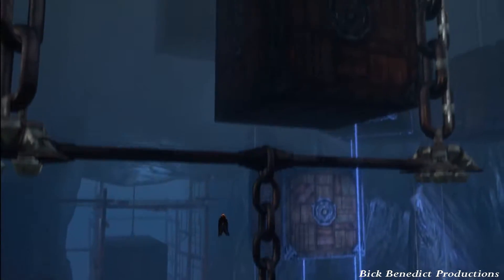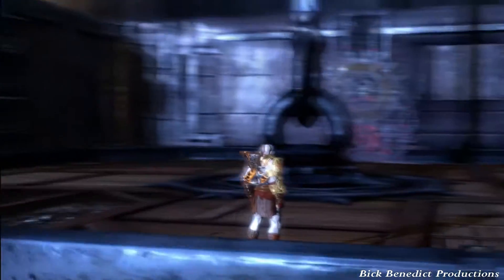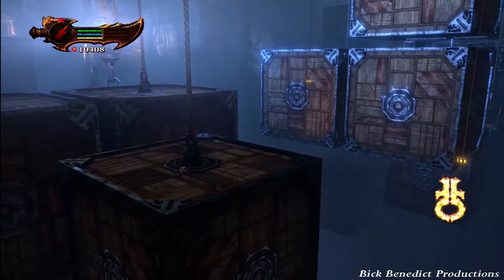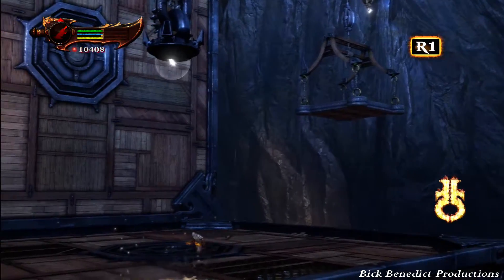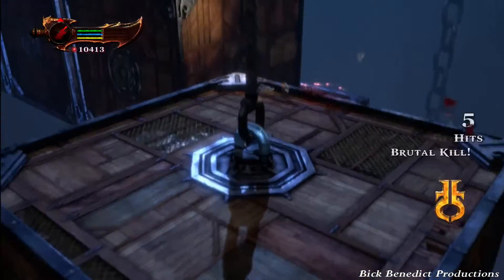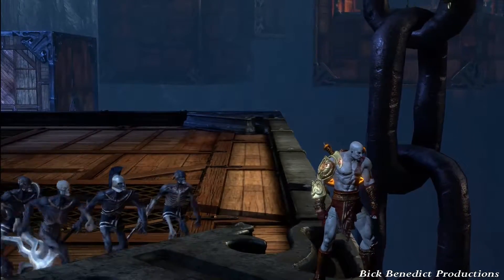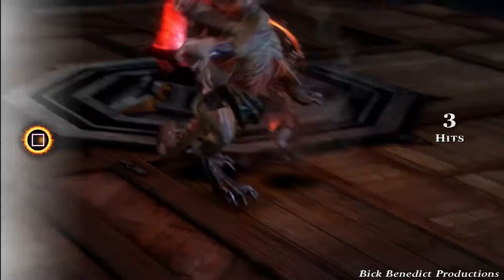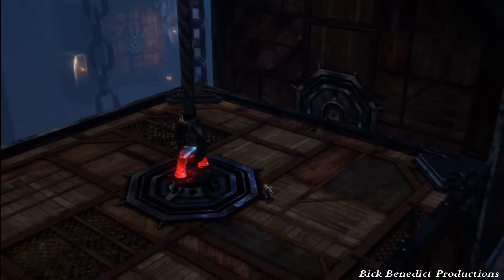God of War 3: Remastered | PAIN+ Guide/Walkthrough | Installment XI “Caverns (Protecting the Chain)"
VIDEO DESCRIPTION
This is my PAIN+ guide for God of War 3: Remastered.  The list below outlines the conditions of the run.  For additional context, please recall the philosophy of PAIN: one completes the challenge using only those resources that were available to one at the beginning of the run.

GoW 3 PAIN+ CONDITIONS
(1) Chaos difficulty only.
(2) No red orb spending.
(3) No upgrading health, magic, or item meters.
(4) Blades of Exile only (except when other weapons are required for level progression).
(5) No opening health chests, magic chests, or white "combination" chests.
(6) No magic usage.
(7) No Rage of Sparta usage.
(8) No Godly Possessions.
(9) Enemy projectile attacks may not be parried.
(10) Gorgon's “stone gaze” may not be deflected to stone-shatter enemies; enemies petrified from gorgon decapitations cannot be stone-shattered by your hand (exception: harpies that fall to the ground and shatter).
(11) Icarus Wings can be used to glide in combat.
(12) Golden Fleece can be used in prologue to parry, but not to riposte.
(13) Bow of Apollo may not be used except to kill mandatory enemies that cannot be killed by any other means.
(14) Head of Helios may not be used to stun or damage enemies; however, it may be used to illuminate dark areas, expose blue-silhouetted sirens who have cloaked themselves, and to solve puzzles needed for level progression.  Solar Flare may not used except if it is being used for illumination.
(15) Boots of Hermes may not be used to damage or launch enemies.  Using the boots to perform the Hermesʼ dash, which allows for horizontal air evading, is a gray area.  The dash does not damage enemies, but it does provide a versatility of movement that can be looked on as an advantage that one perhaps ought not to have on a PAIN+ run.  So I have decided that the dash can be used on the Skorpius boss fight only.  The Skorpius fight is an anomoly in that one must use an alternate weapon which compromises Kratos's movement.  So in this instance, dashing is permissible, and if it is stated anywhere in the walkthrough that dashing is not so, then please disregard what was said in the walkthrough and use this list of conditions as the final word.